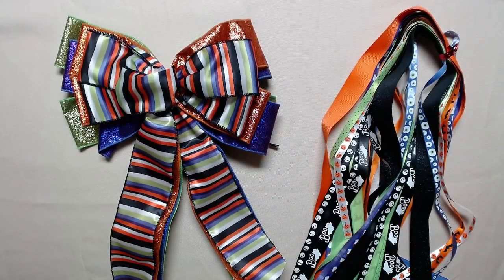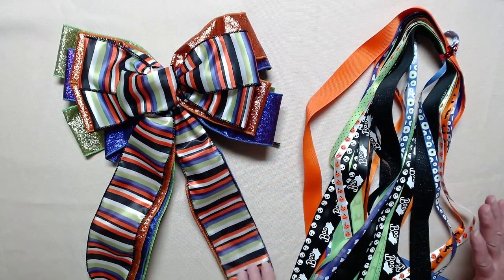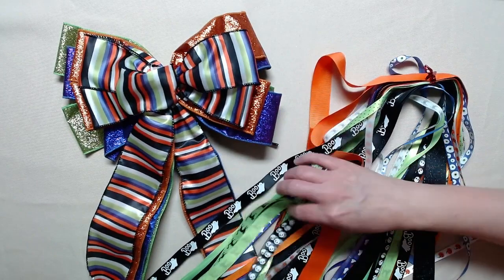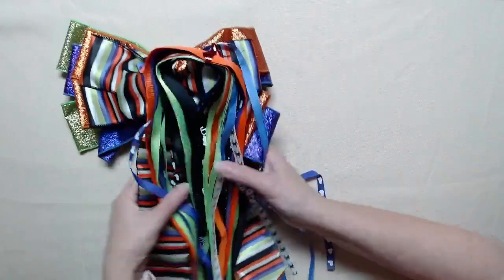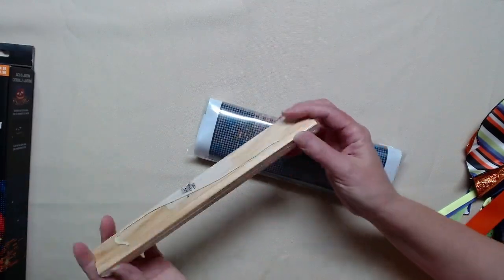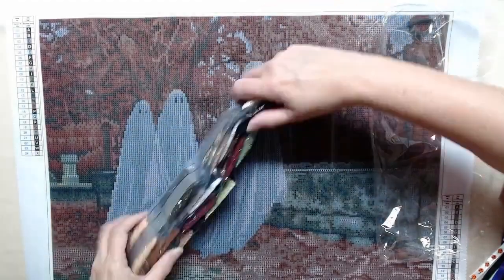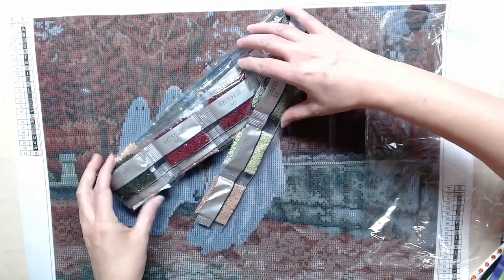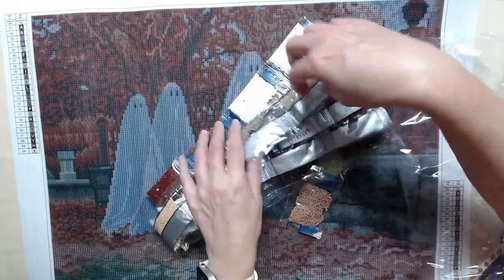Bling for the Studio!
Make Market halloween DP kits and bling to spruce up my studio.  A big shout-out to @Rubies_And_Moonstones and @StarlightStarbright70.  Thank you for promoting my channel.

Current Paintings in Progress:
Name: Bountiful Voyage
Size: 70x94cm
Drills: Square
Colors: 61 + 2 ABs and 3 Fairy Dust
105,937 Diamonds

9 squares to go, It's beautiful and almost done!

Artist:
Auclair Studio

Name: Horn of Plenty Special Edition
Size: 28x35.5cm
Drills: Round
Colors: 37
9659 Diamonds

Artist: Needleart World

Equipment
Cameras:
- iPhone SE3
- LogiTech Prostream 1080p WebCam